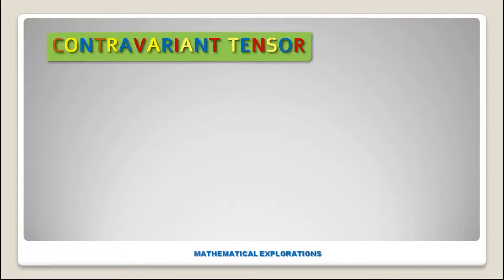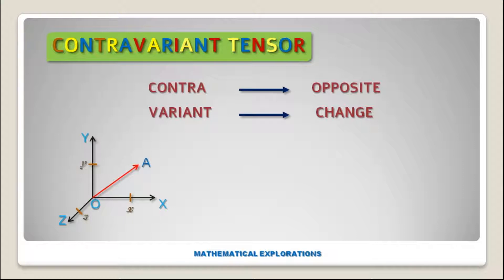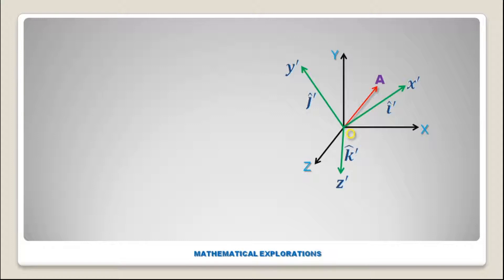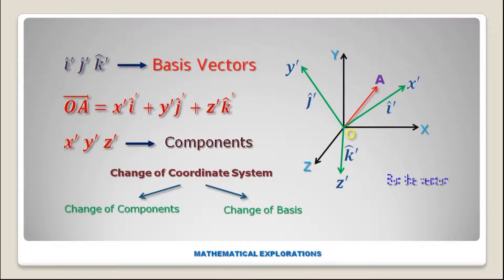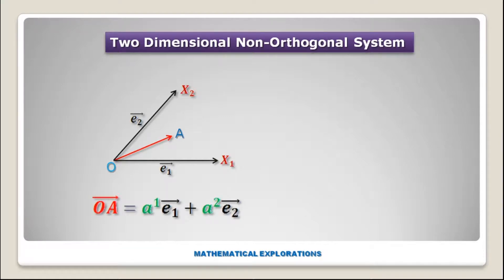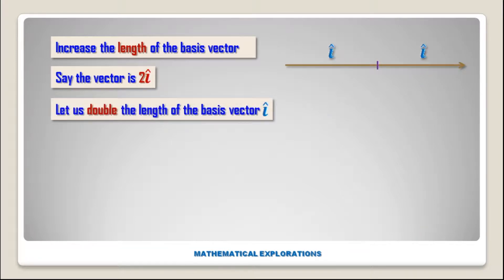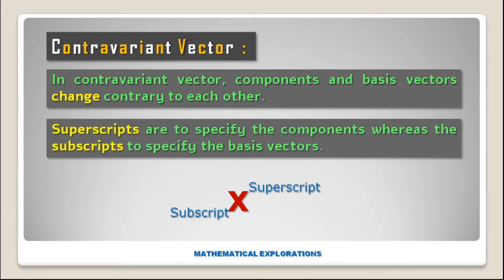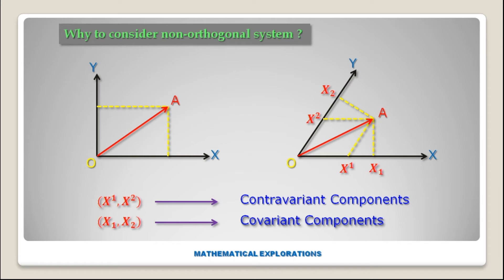Contravariant Tensor || Simple Explanation || Tensor Analysis || Mathematical Explorations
In contravariant vector, components and basis vectors change contrary to each other. We use superscripts to specify the components.